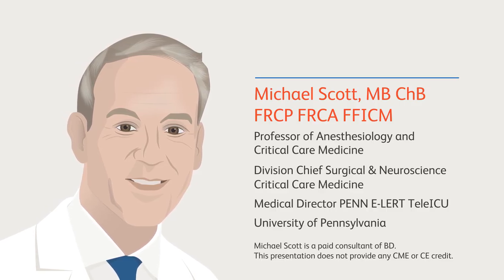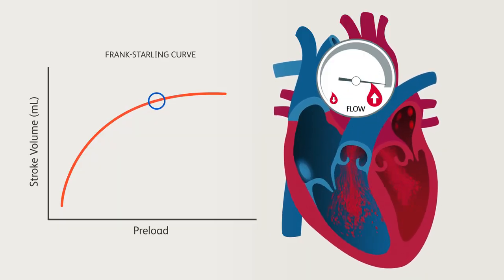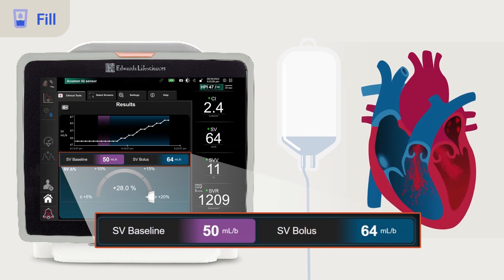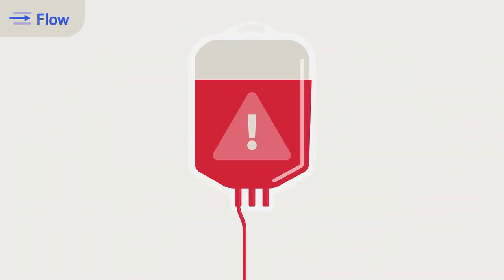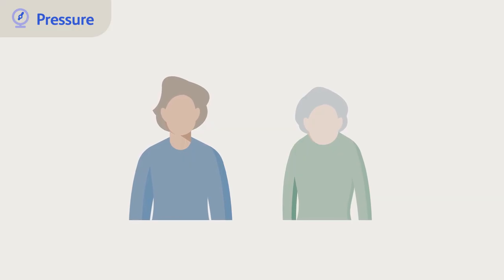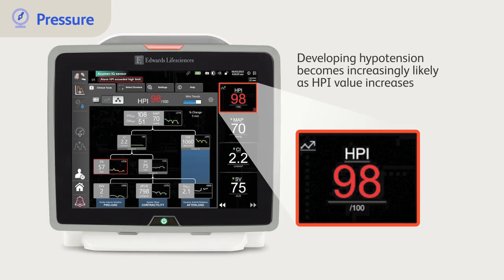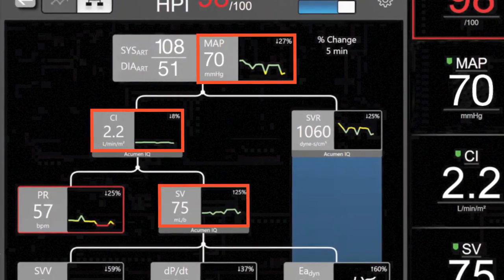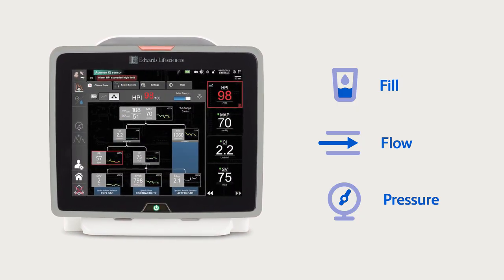Critical Insights - Fill, Flow, & Pressure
In this episode, Dr. Michael Scott will discuss how to use parameters provided by Acumen HPI software to optimize a patient’s circulation by managing preload and cardiac output and ensuring adequate perfusion pressure. Learn how using the principle of FILL-FLOW-PRESSURE makes balancing circulation very simple.

BD-153019 v1.0 US